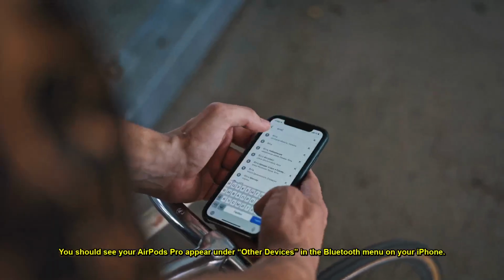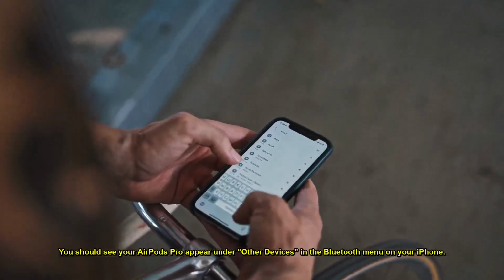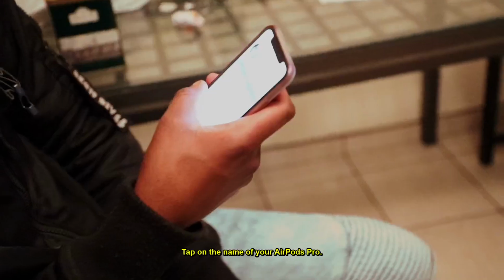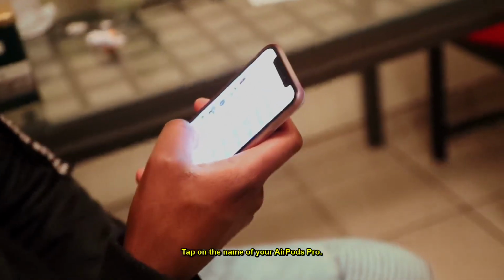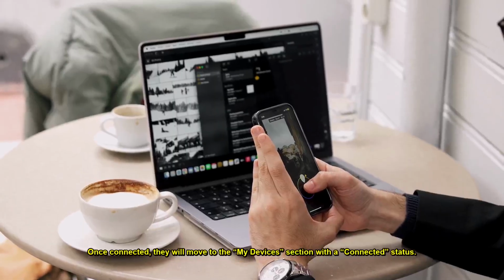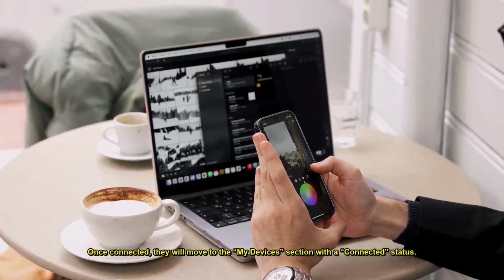How to configure Apple AirPods Pro with iPhone - Step By Step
In this step-by-step tutorial, learn how to easily configure your Apple AirPods Pro with your iPhone. Whether you're a first-time user or looking to optimize your settings, we’ve got you covered! Discover tips on pairing, adjusting settings, and maximizing the features of your AirPods Pro for an enhanced listening experience. Follow along and unlock the full potential of your wireless earbuds today!